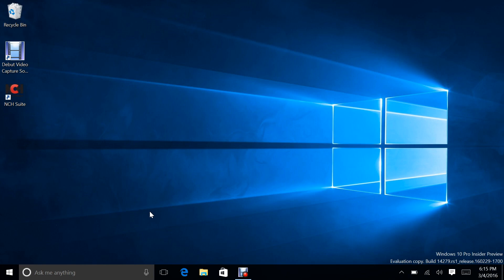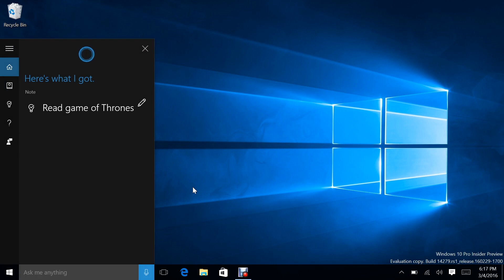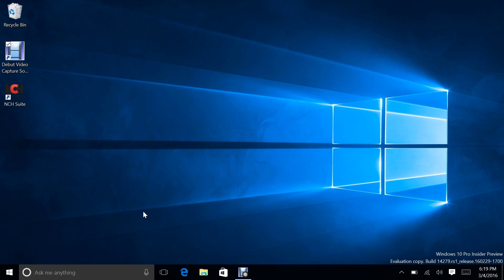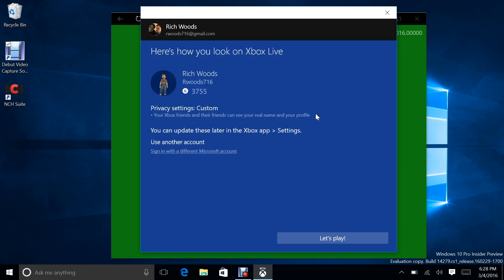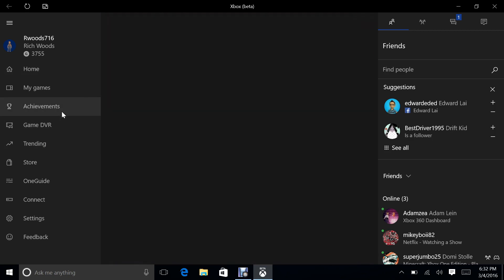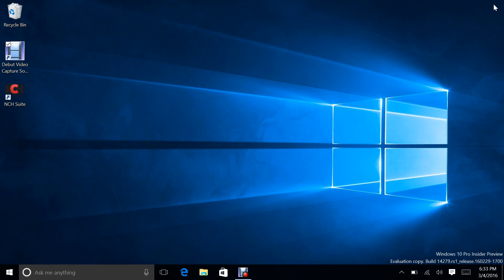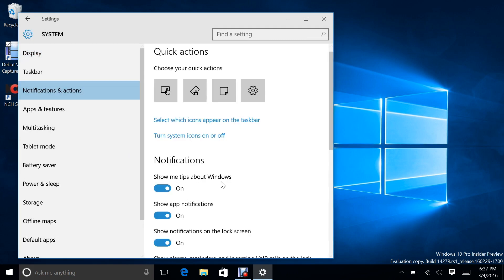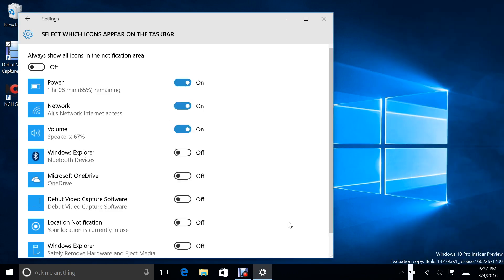Hands on with Windows 10 for PCs build 14279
Hands on video showing off what's new in Windows 10 for PCs Insider Preview build 14279.